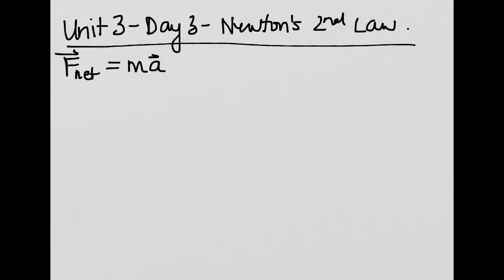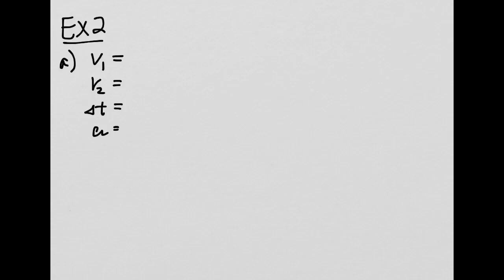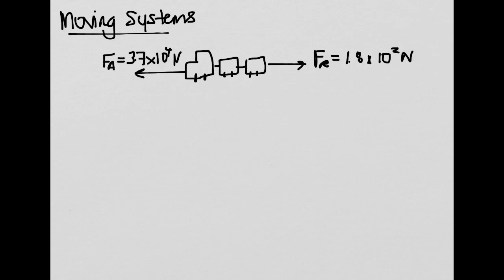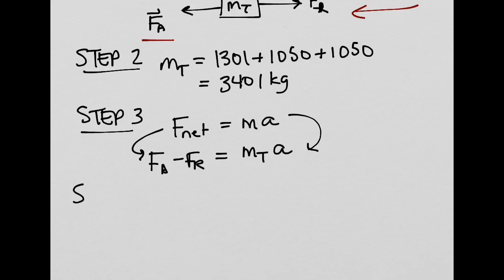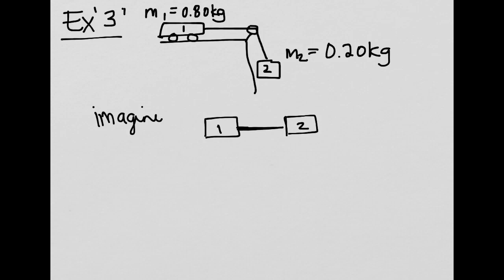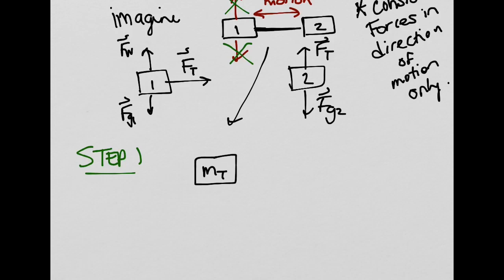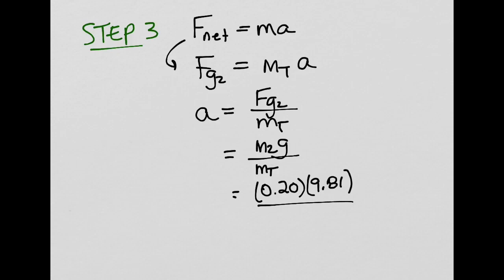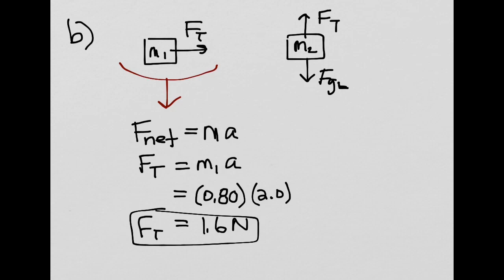Unbalanced Forces and Newtons 2nd Law